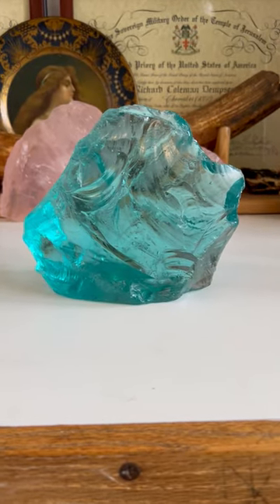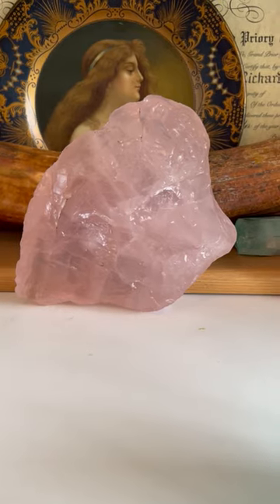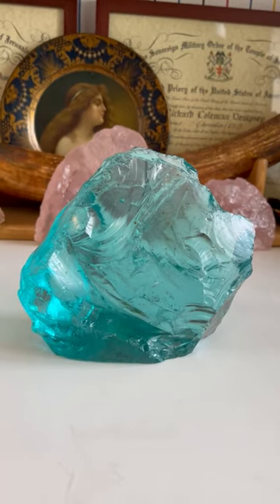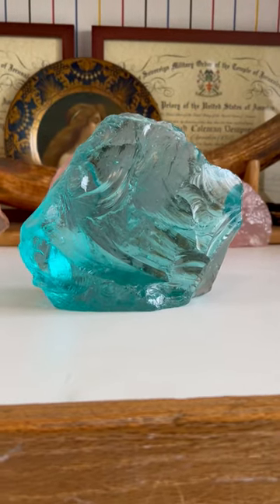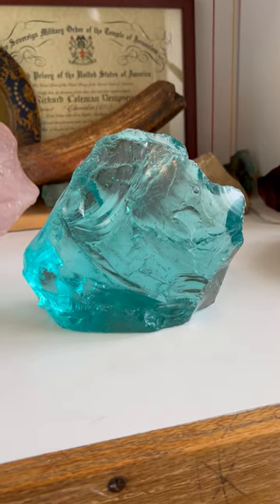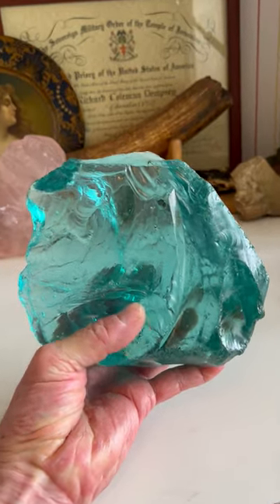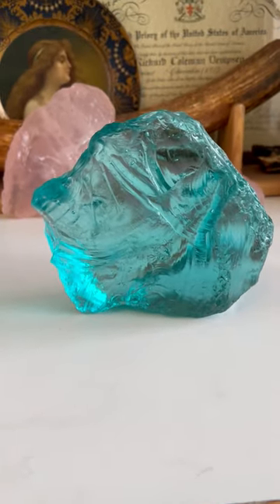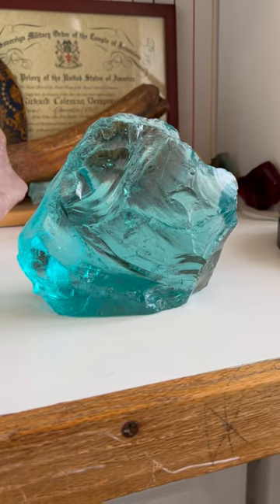Volcanic Glass Paleo Mammoth and Face Effigy from Java, Indonesia